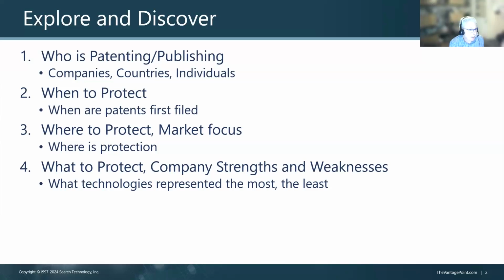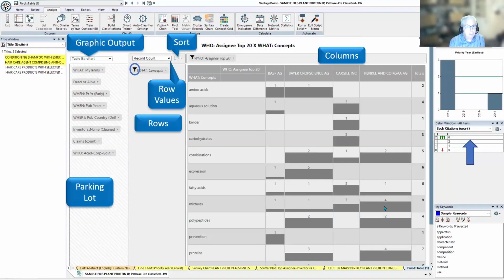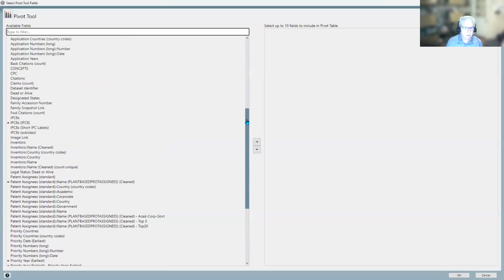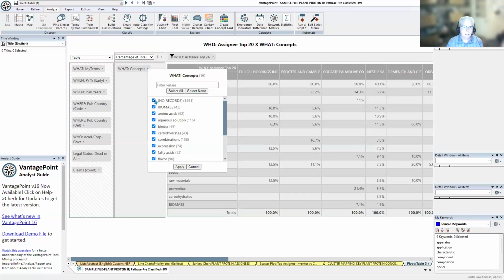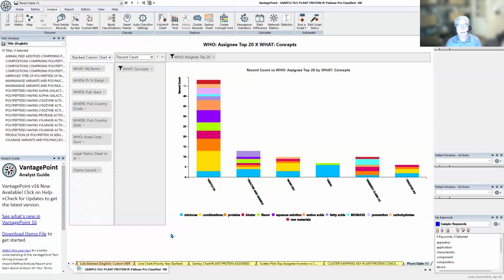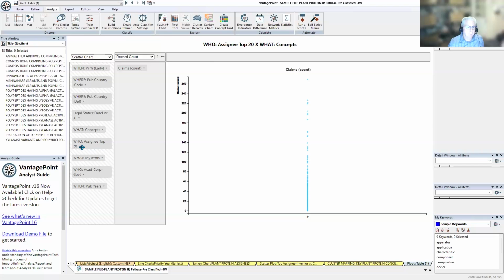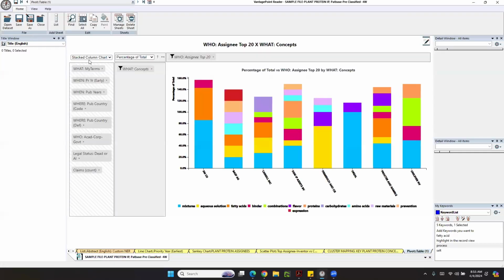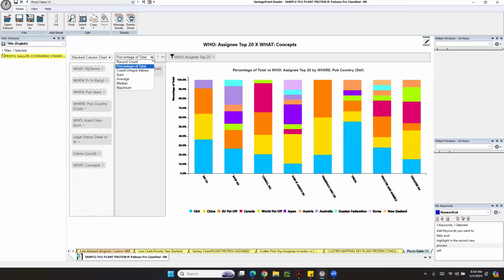4W Analysis with VantagePoint: Who, What, When, and Where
VantagePoint’s Pivot Tool gives you the flexibility, control, and understanding of the WHO, WHAT, WHEN, and WHERE of your analysis.

Flexibility to mix and match competitors as to when and where they operate.

Control to build graphical output that pinpoints the strengths and weaknesses across a technical domain.

Understanding drawn from drilling down into the underlying data to discover the details needed to reinforce your findings.